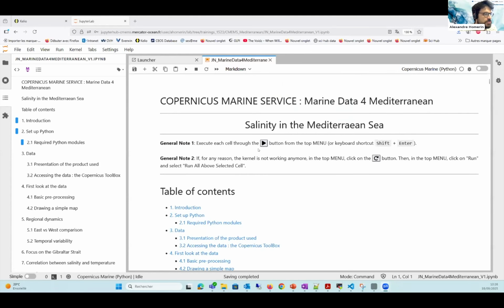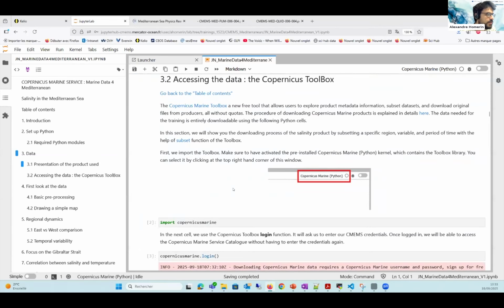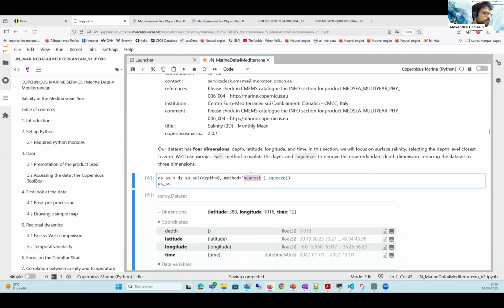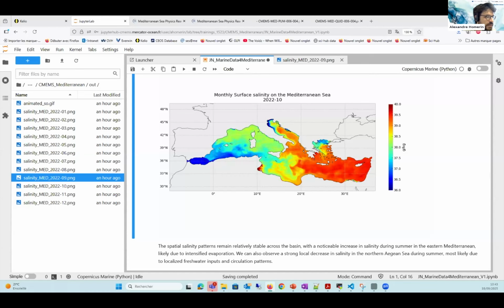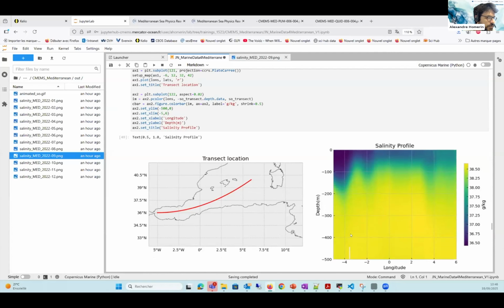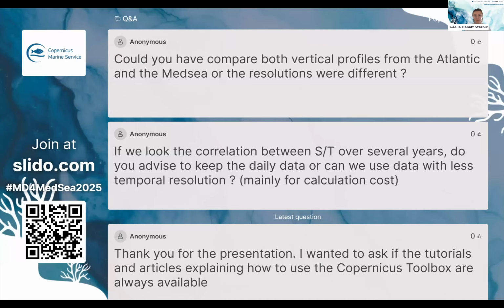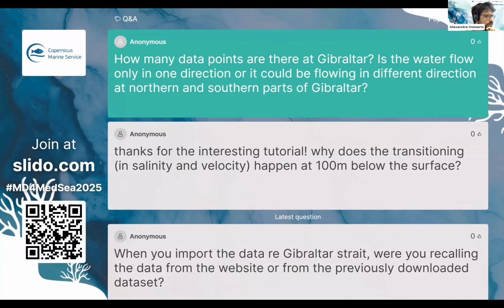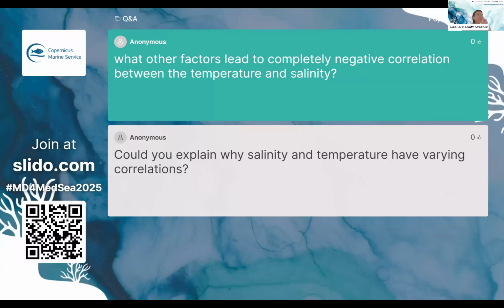MD4 Mediterranean Sea - Jupyter Notebooks + Q&A (live)